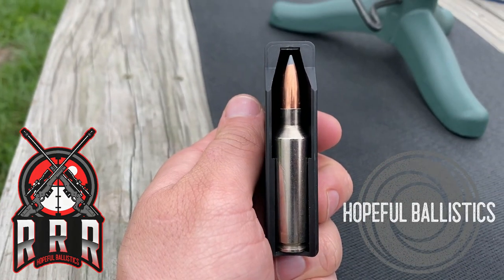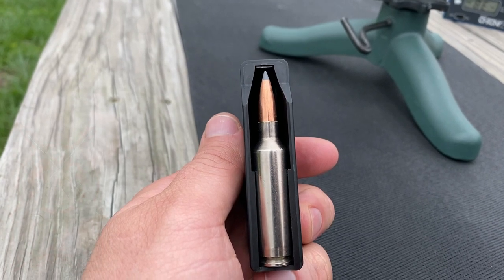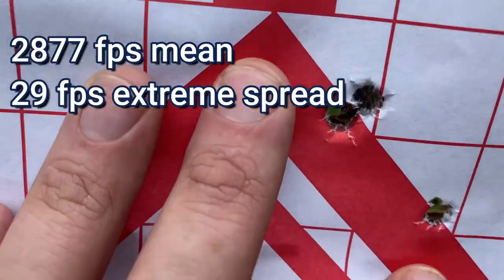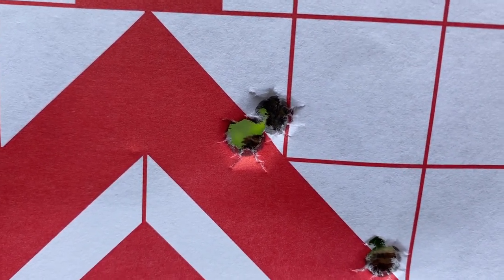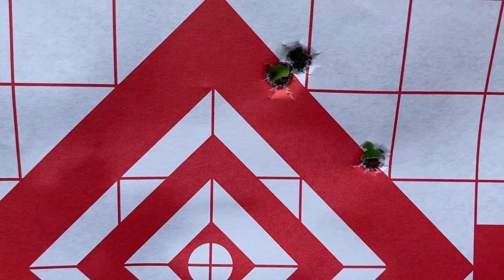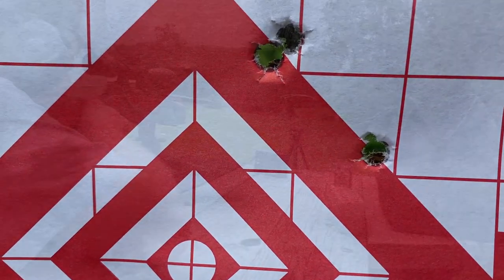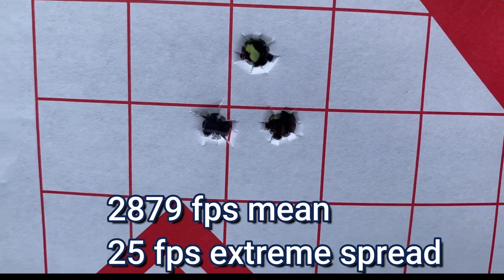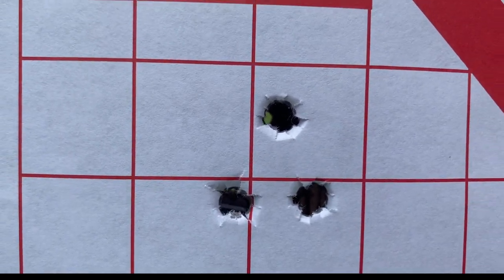Will 165 grain bullets stabilize in a 270 WSM?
I shoot 165r grain Nosler Accubond Long Range Bullets in a 270 Winchester Short Magnum with a 1 in 10 twist barrel.  Let's see if it stabilizes.